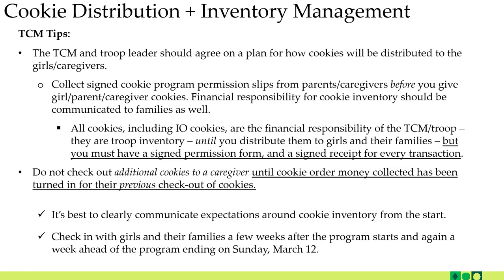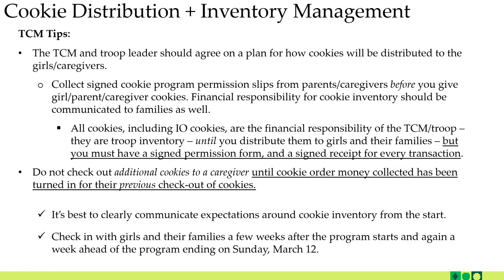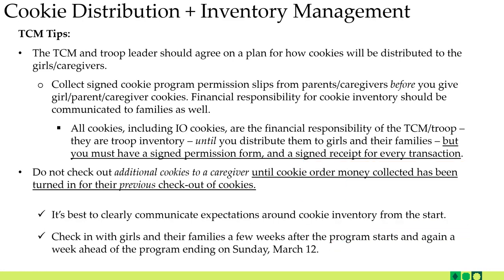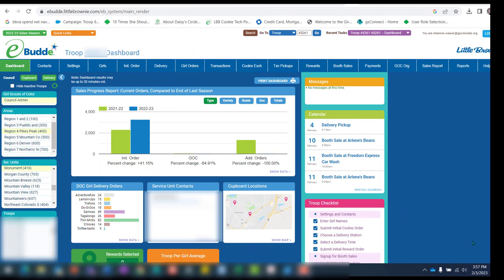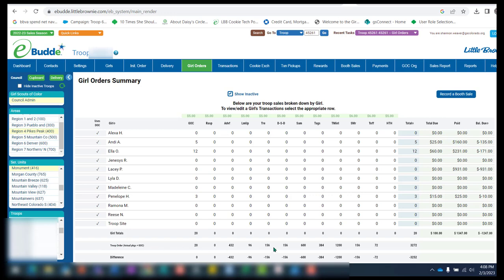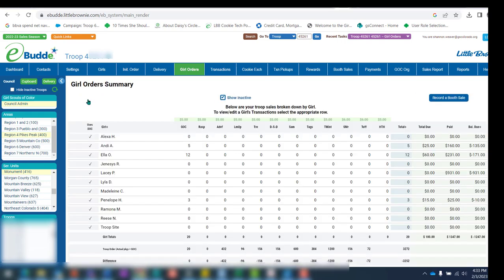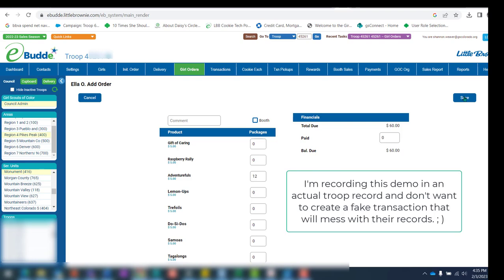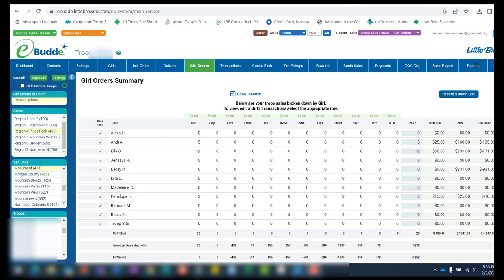How to Allocate Cookies to Girls in eBudde